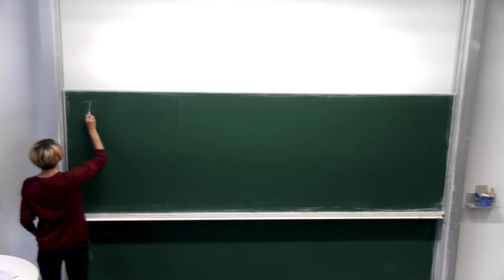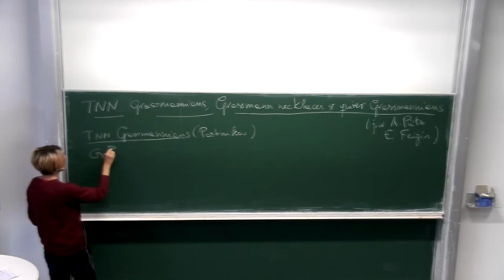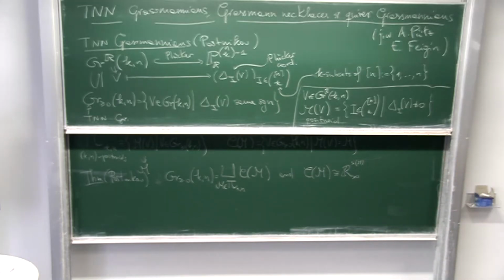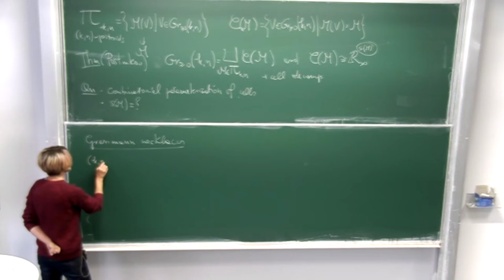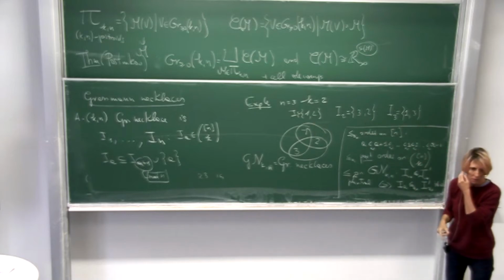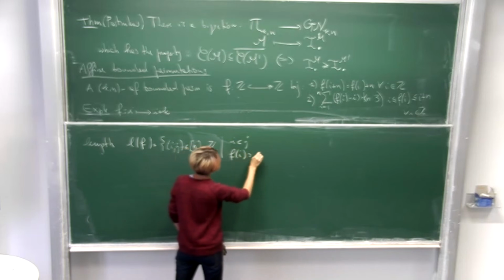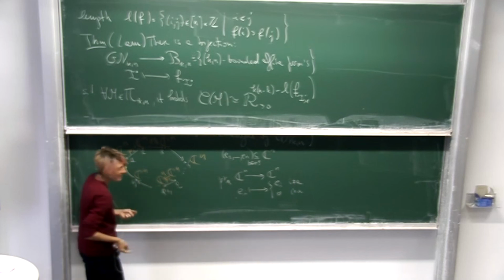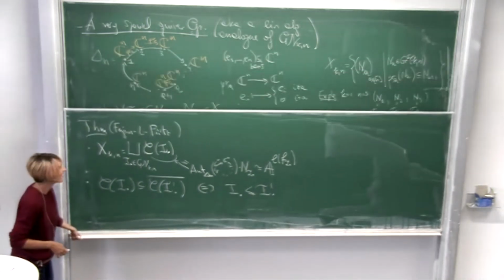Martina Lanini: Totally nonnegative Grassmannians, Grassmann necklaces and quiver Grassmannians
30 September 2021

Abstract: Totally nonnegative (tnn) Grassmannians are subvarieties of (real) Grassmannians
which have been widely investigated thanks to the several applications in mathematics
and physics. In a seminal paper on the subject, Postnikov constructed a cellularisation of
the tnn Grassmannians whose cell closure relation is encoded in the purely combinatorial
dened poset of Grassmann necklaces. In this talk I will report on joint work with
Evgeny Feigin and Alexander Puetz in which we consider a linear algebraic analogue of
Grassmann necklaces that gives rise to a quiver Grassmannian X. Grassmann necklaces
encode also in this case some geometric information: they parametrise the xed point set
of an algebraic torus acting on our quiver Grassmannian, and as a poset they coincide
with the poset coming from a cellular decomposition of X.

Representation theory’s hidden motives
27 September – 1 October 2021